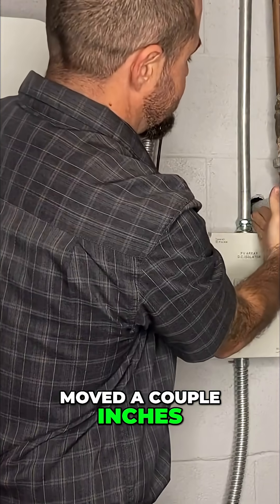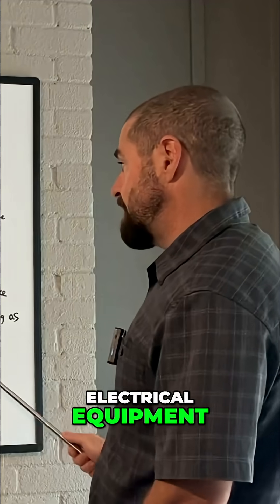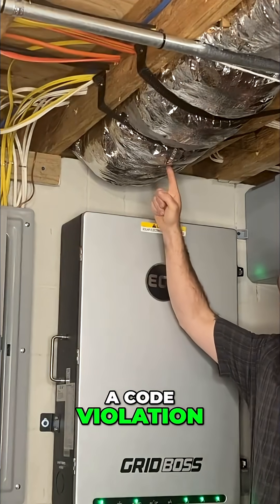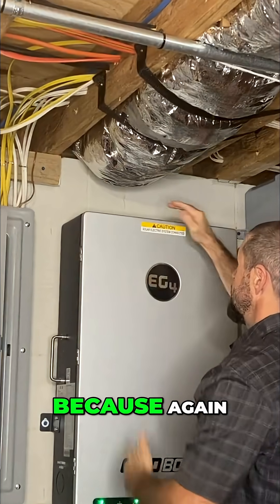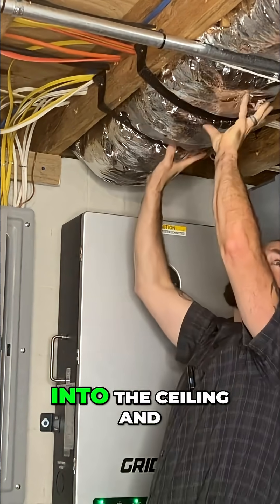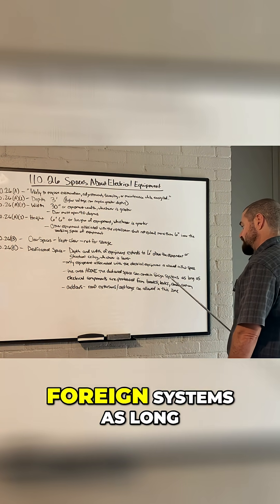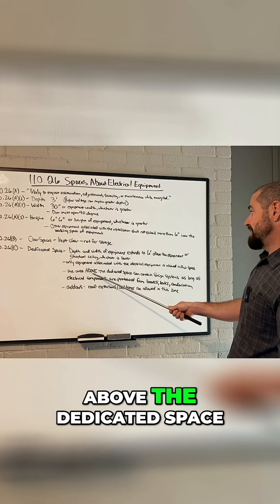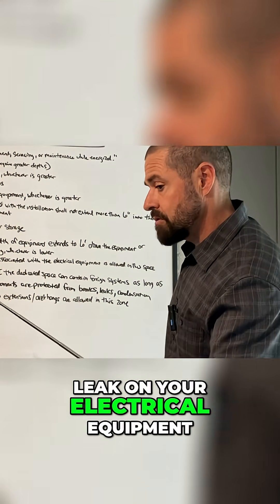Electrical Code Violations: Avoid Inspection Issues!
An HVAC duct within the dedicated space of electrical equipment leads to a code violation. Only equipment associated with electrical components is allowed in the dedicated space. Foreign systems above need protection from leaks.